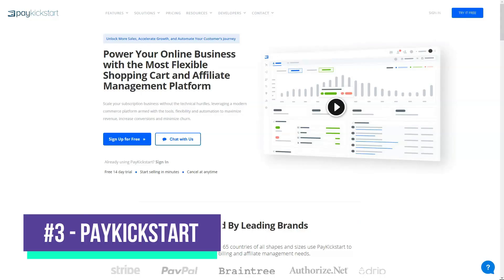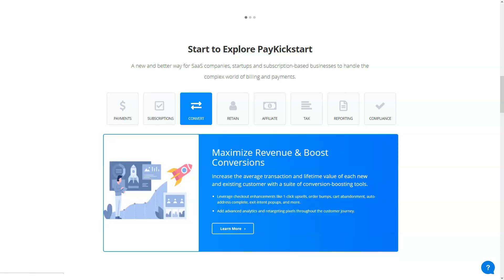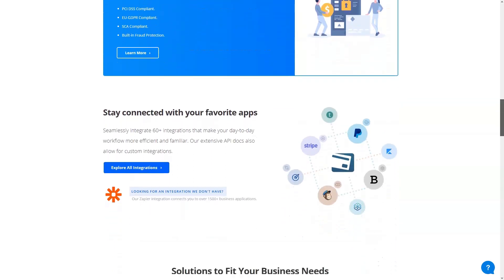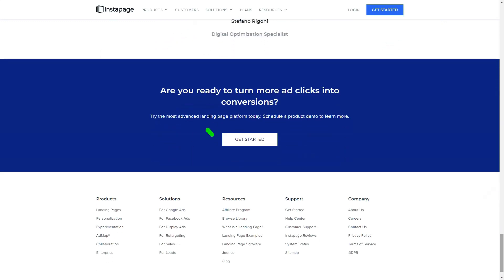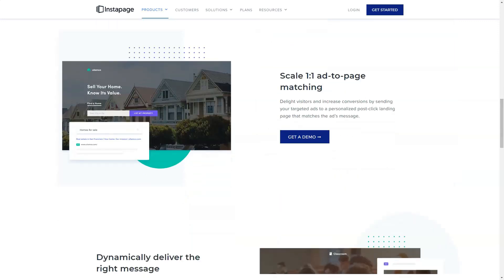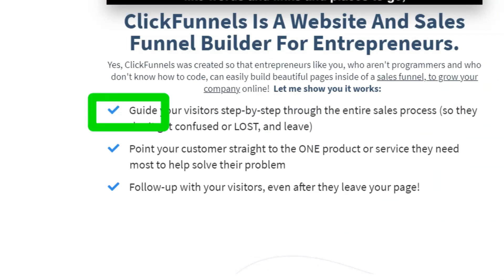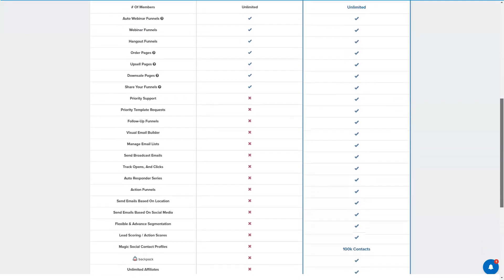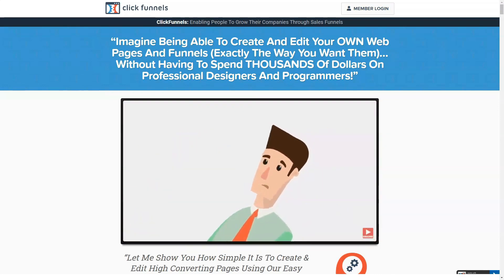Get Ready to Create Landing Page That Converts Like Crazy! Here's Landing Page Builders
🚀 Welcome to our comprehensive guide, where we'll show you how to create landing pages that convert like crazy using the best landing page builders available! Buckle up and get ready to skyrocket your conversion rates! 🚀

🎯 0:00 - Introduction
Get ready to revolutionize your landing page design process. In this video, we delve deep into the world of landing page builders, revealing the top industry secrets for designing landing pages that convert!

🎯 2:30 - Why Landing Pages Matter?
Understanding the importance of a well-crafted landing page and how it can drastically improve your conversion rates.

🎯 6:00 - Top Landing Page Builders
We bring you an unbiased comparison of the best landing page builders in the market. We'll guide you through their features, ease of use, and pricing.

🎯 11:00 - How to Build a High Converting Landing Page?
Step-by-step tutorial on creating a landing page that drives engagement and maximizes conversions. Follow along as we build a compelling landing page live!

Be a part of our community to receive more high-value content! Your support helps us make more videos like this one.